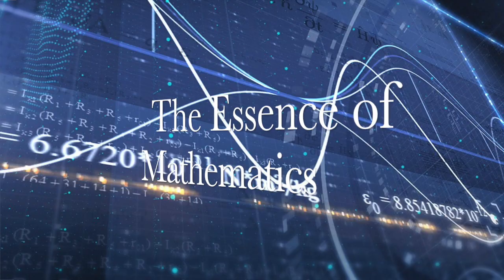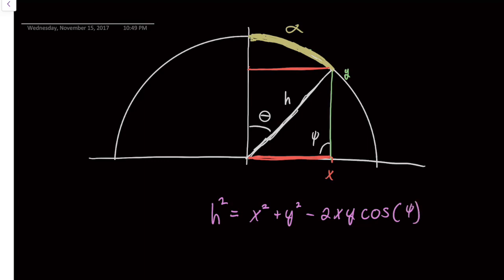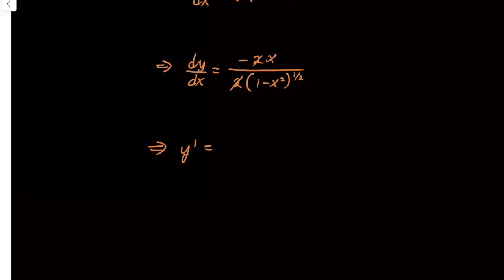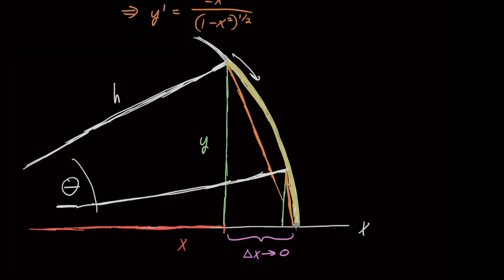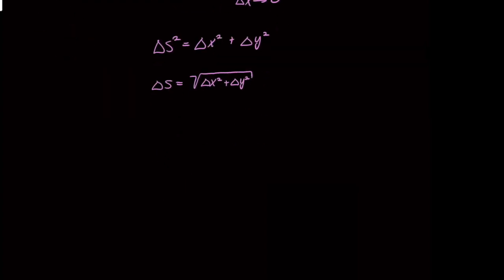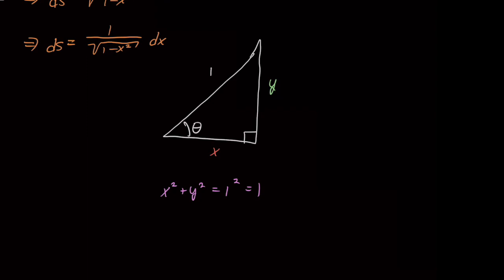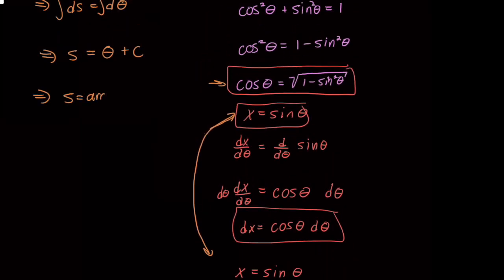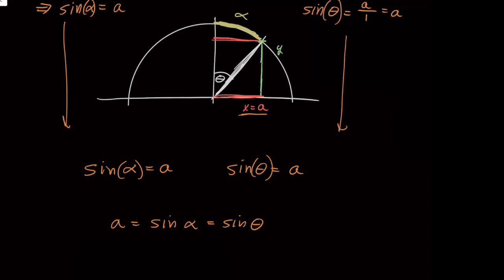The Essence of Mathematics: Simplicity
MIT OCW Theta Derivation 12:30-19:30
Coming soon:
- Circle and Cone Formula Intuition
- Formal Arc Length Formula Derivation
- Leibniz Notation as Integers Proof